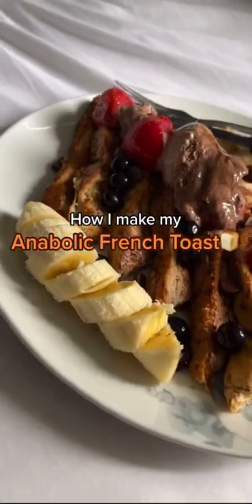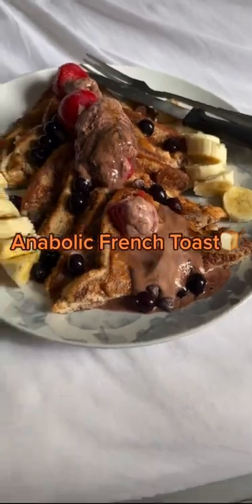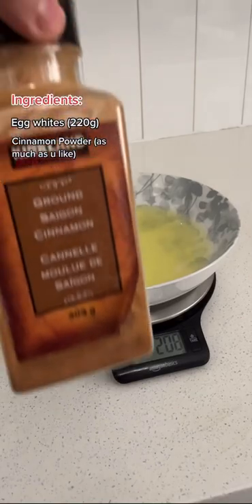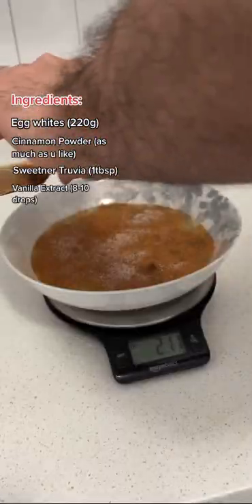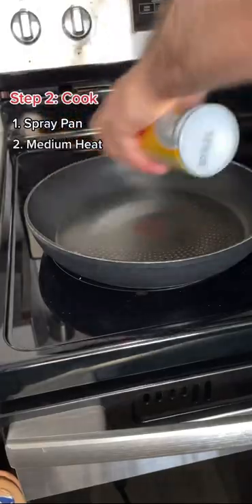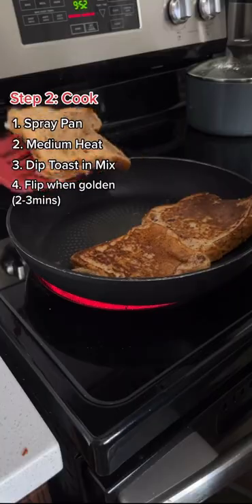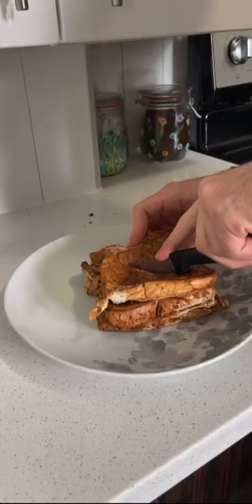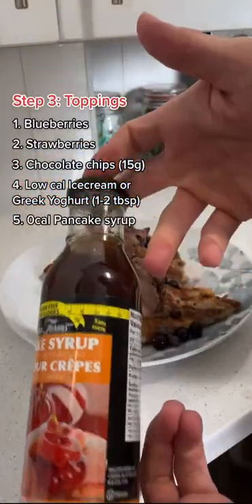Anabolic French Toast Recipe in 10mins🍞 [35g High Protein Breakfast]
This is how I make my Anabolic French Toast every morning, inspired by Greg Doucette, shoutout to him he's awesome. Recipe and guide explained in 30s for 35g of protein and 10mins of prep/cook time. Makes for an awesome high protein breakfast or meal throughout the day and fairly low calories.

Macros:
669Kcal
9g Fat
115g Carbs
36g Protein
To reduce calories, exchange icecream for greek yoghurt, remove bananas for low cal fruit etc.